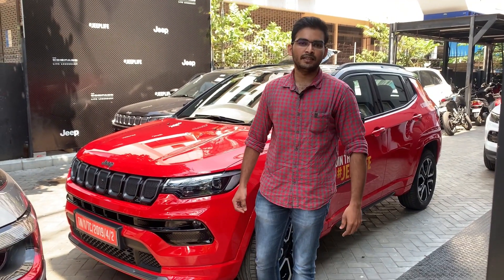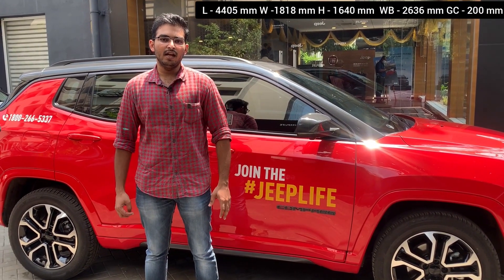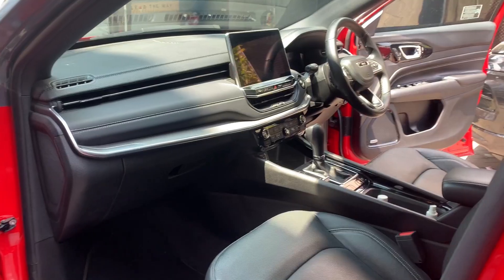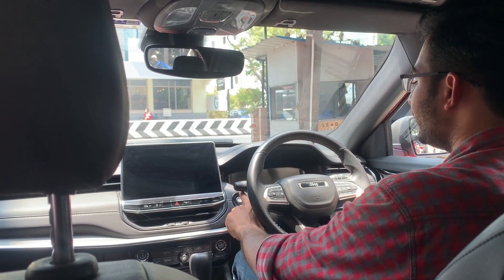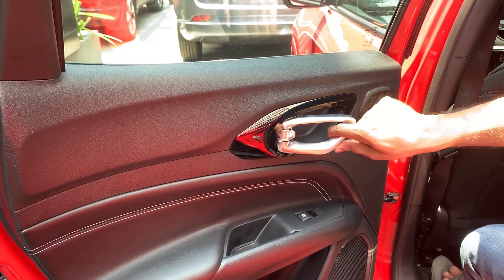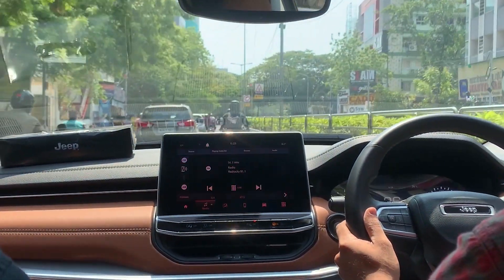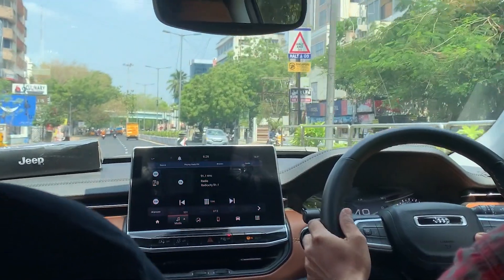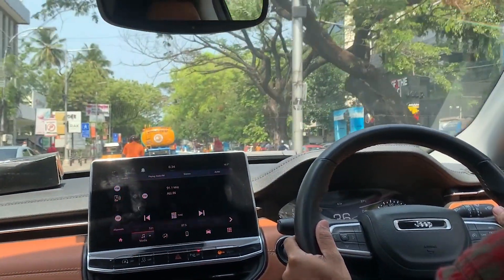Jeep Compass 2021Facelift| Detailed Tamil Review| Deep Reviews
Jeep Compass 2021 is a face lift version available in 4X2,4X4 Options.In this video I have reviewed the Model S Variant Diesel 9 AT which is the top end.I loved to drive the Jeep Model S and I have given my drive impressions as well.Enjoy the full review in Tamil.

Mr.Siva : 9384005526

Behind the Lens : Vishnu ,Dhanasekar

VTK AUTOMOBILES Pvt Ltd